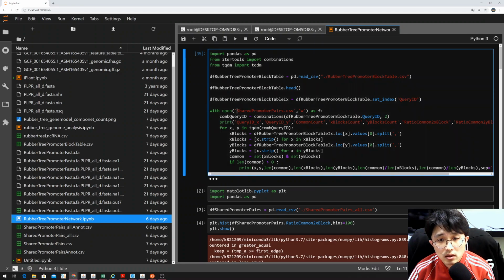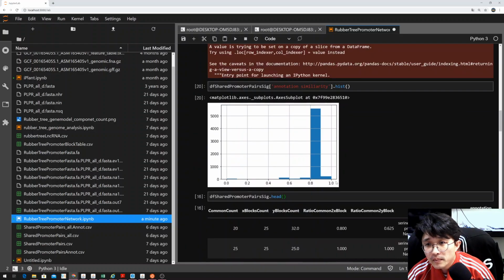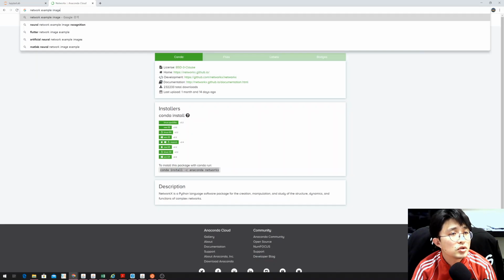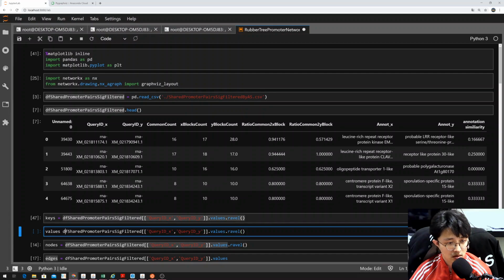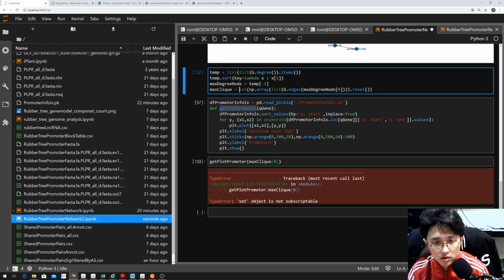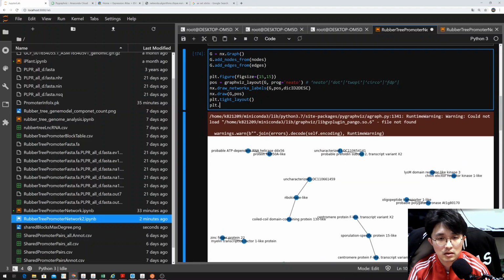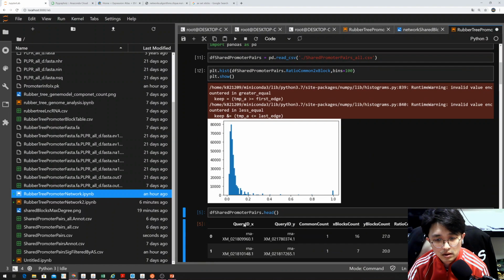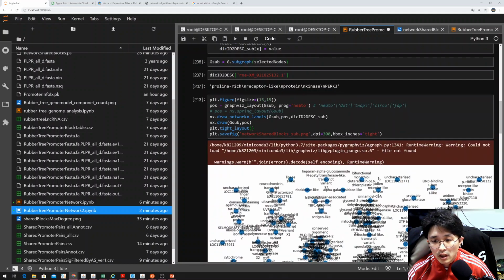공예작물특론 promoter6